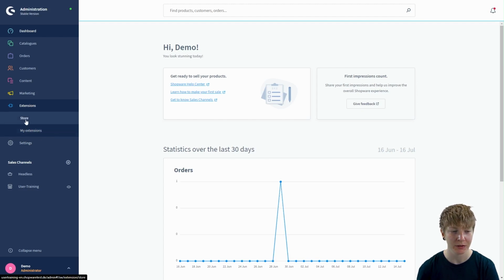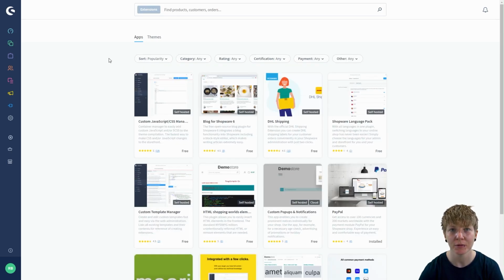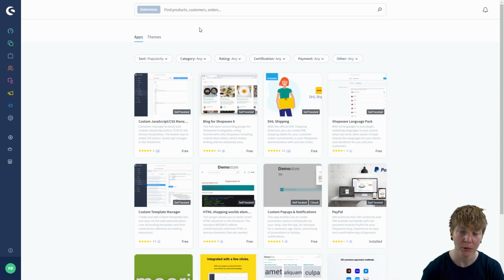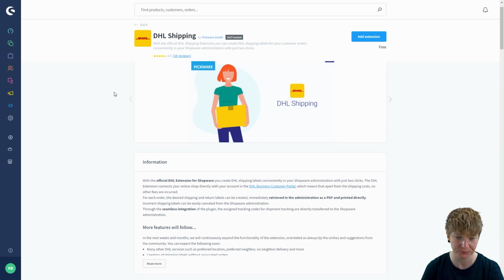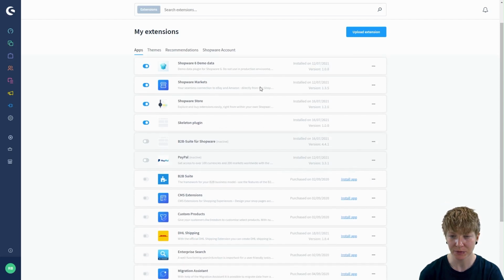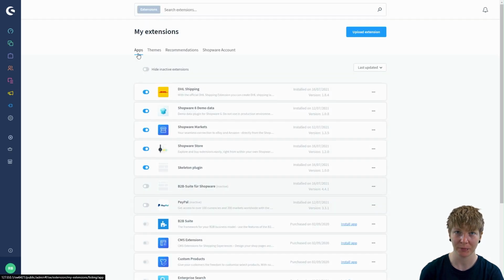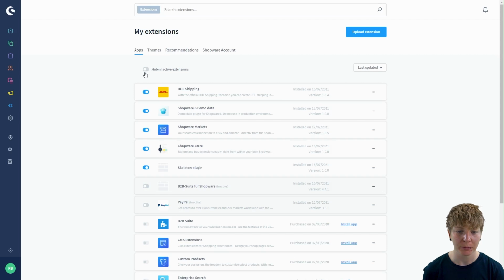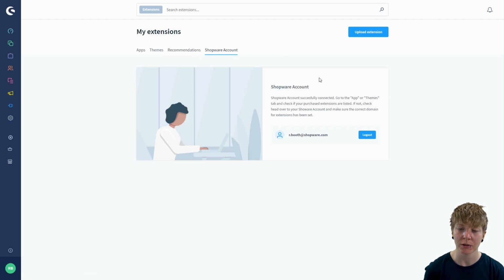The Extensions (Shopware 6 Tutorial EN)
The extensions allow you to extend the functional range of your shop.

You have chosen Shopware: Congratulations! We are happy to welcome you as part of the community. There is an incredible amount to discover here and besides your own shop, there are also many Shopware pages that we would like to introduce to you here!

In addition to the partner listing, which allows you to easily find an agency that supports you with your requirements, you will also find an overview of Shopware's further education offer, as well as a blog with all news, case studies and a lot of important information.

Shopware Docs - our knowledge database
Here you will find contributions that help you to create articles, configure your shop, etc.